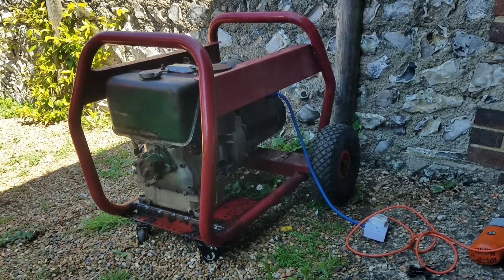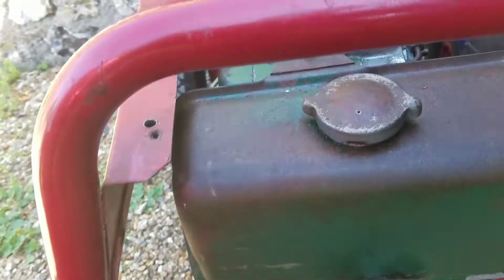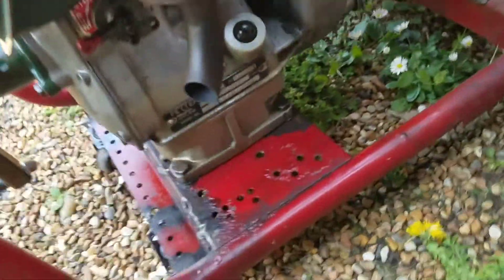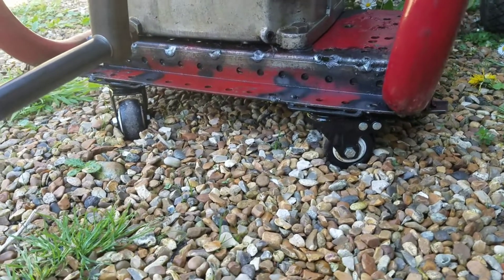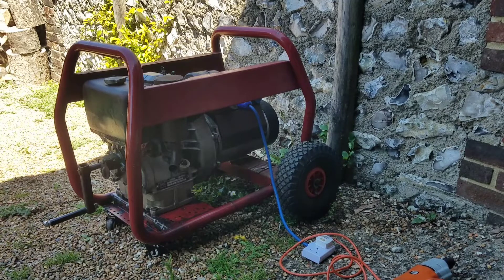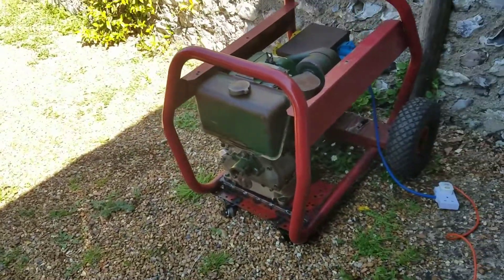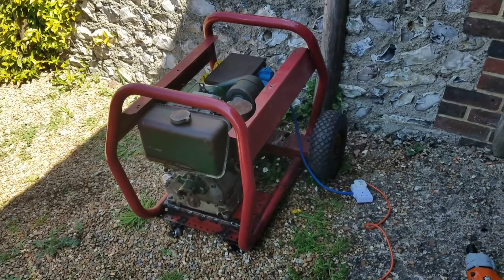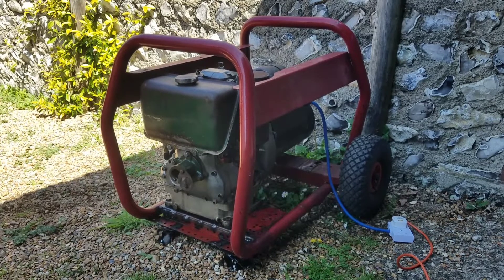Lister Petter AC1 diesel generator walk round, startup, running, test and shutdown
A test run of my Lister Petter AC1 generator. 4 KvA, at 3000 RPM. British made in the 1980s with a bespoke trolley and wheels, powering a vintage Black and Decker drill. Prepare for those net-zero power cuts and rolling blackouts with a classic British diesel generator!